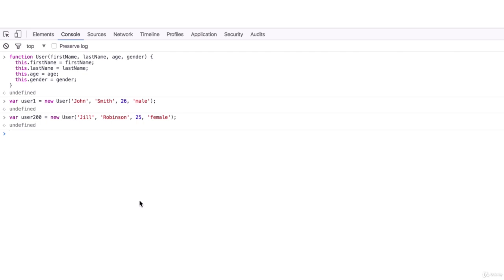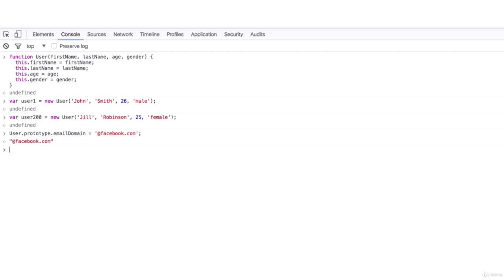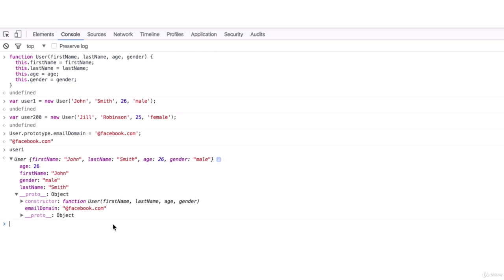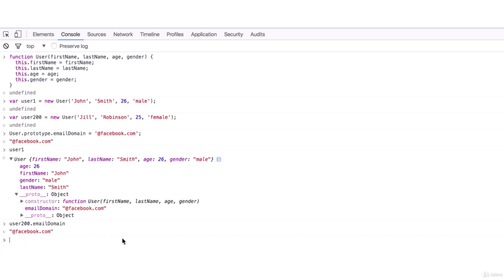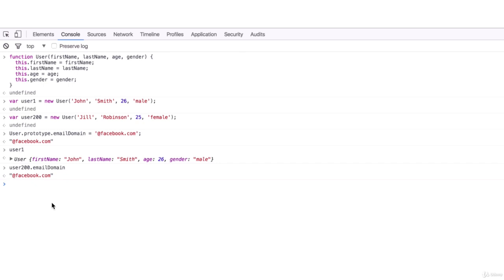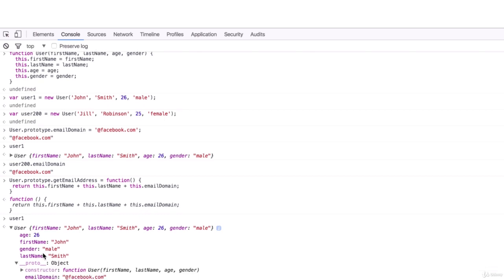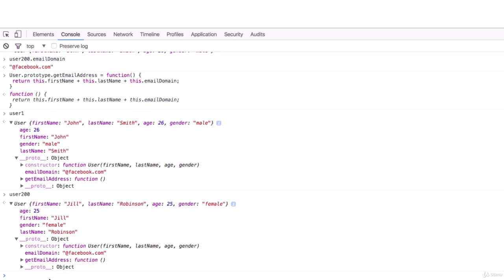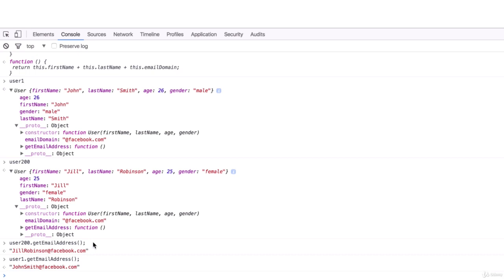Prototype Object Explanation